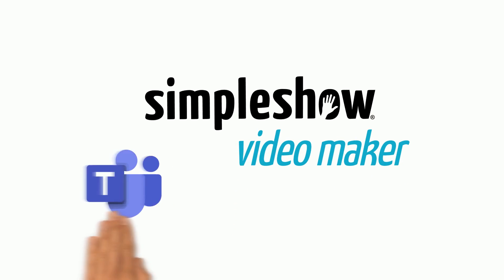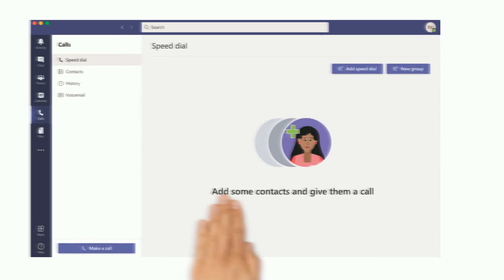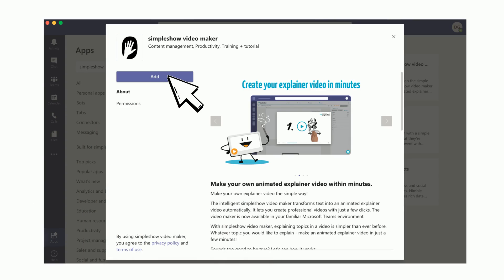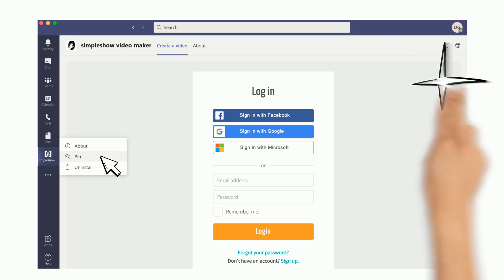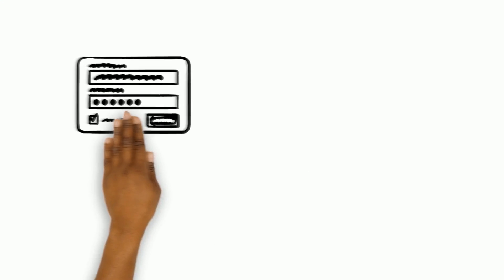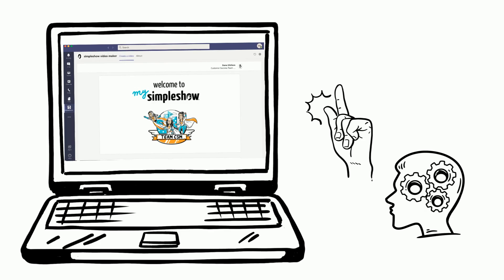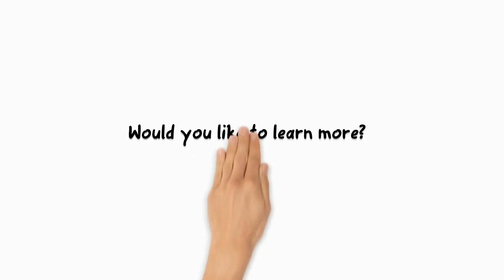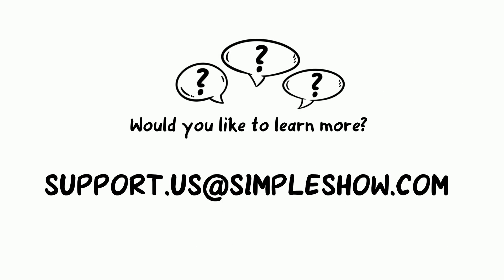How to easily integrate simpleshow video maker into the Microsoft Teams environment - mysimpleshow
simpleshow, the global platform for digital products and services around explainer videos and communication tools, integrates its simpleshow video maker into Microsoft Teams. Learn more about it in our press release: